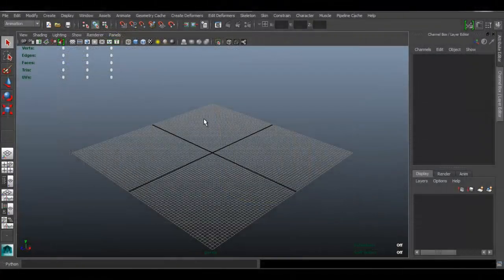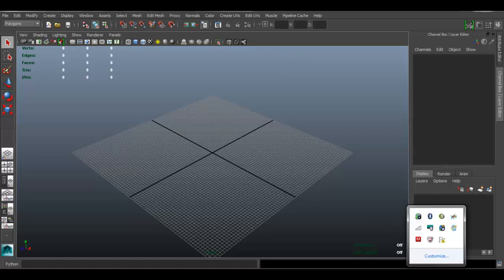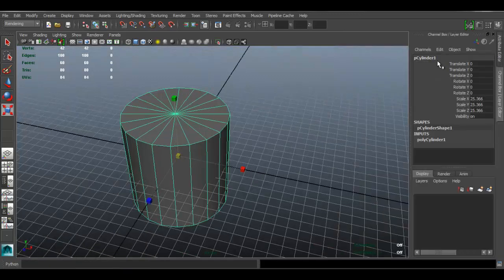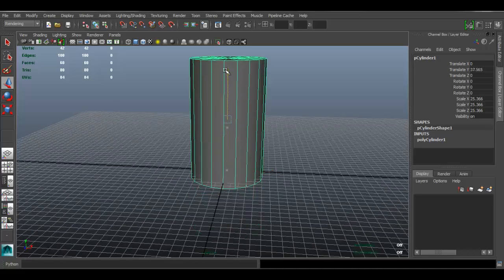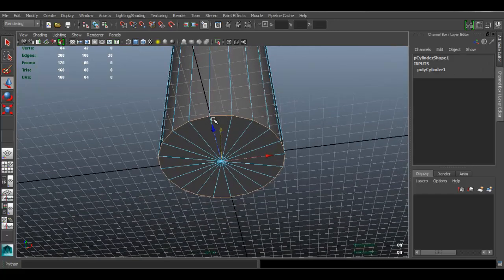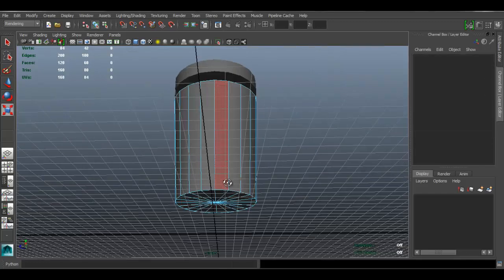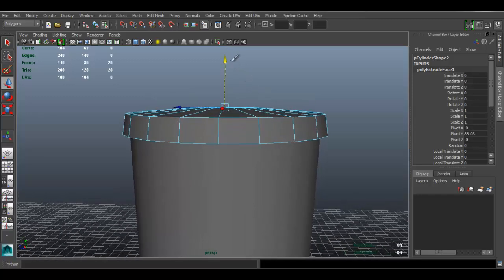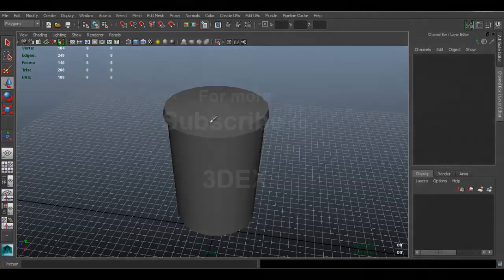Autodesk Maya 2014 - Trash Can Part 1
Autodesk Maya 2014 - Trash Can Part 1 - Low Polygon Modeling

This video will cover the creation of the low polygon trash can model within maya. The model will be made using polygon primitives.

Lesson Requirements :
Autodesk Maya software

W- move
E- rotate
R- scale
1 - standard mode
2- subdivision mode with cage
3- subdivision mode
4- wireframe
5 - shaded mode
6- texture mode